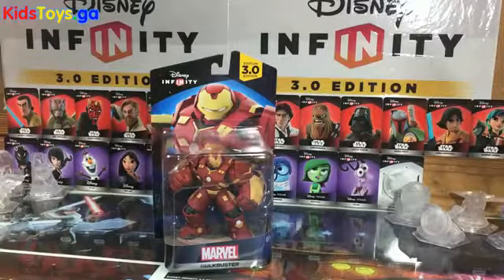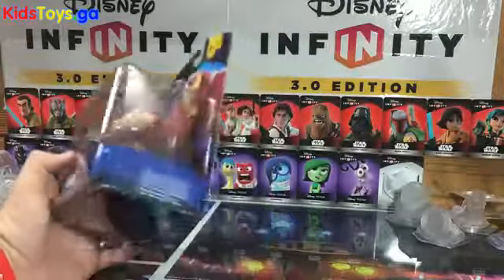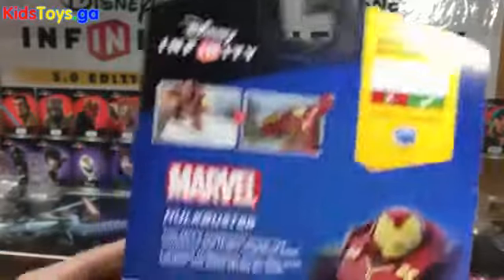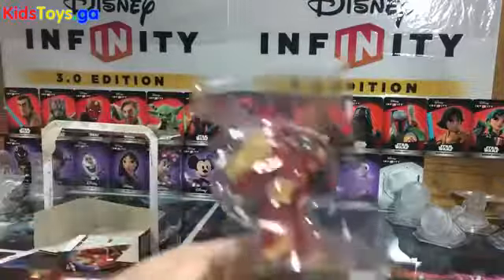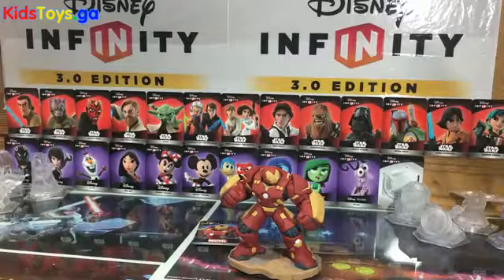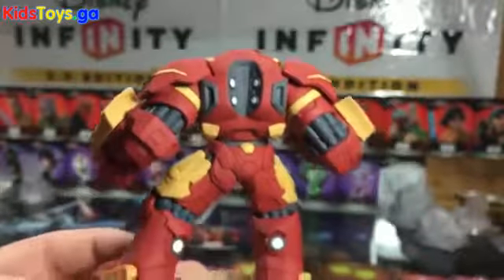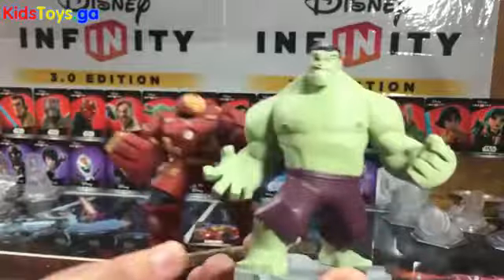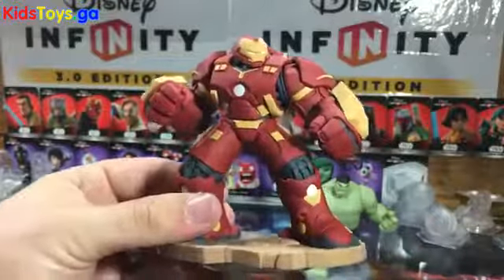Playing Lego - Hulkbuster Unboxing - Disney Infinity 3 0 Marvel Battlegrounds- Hot Toys Of Year